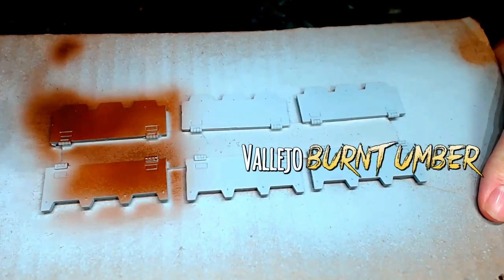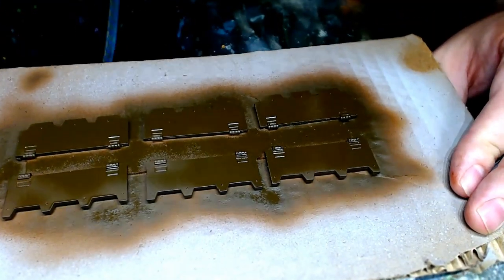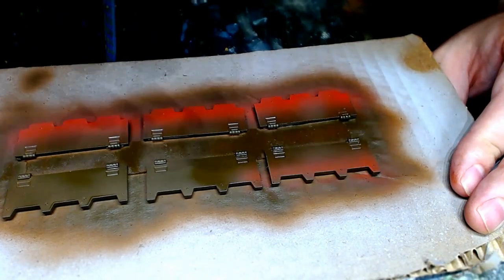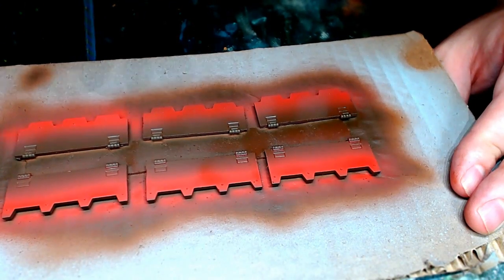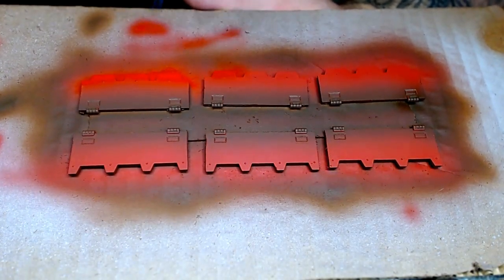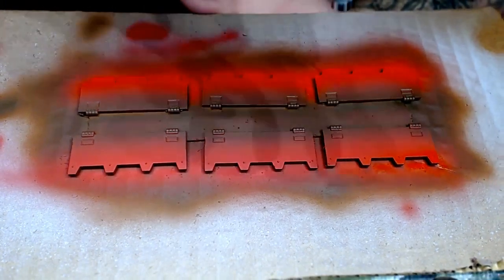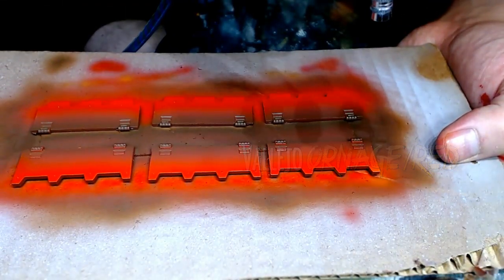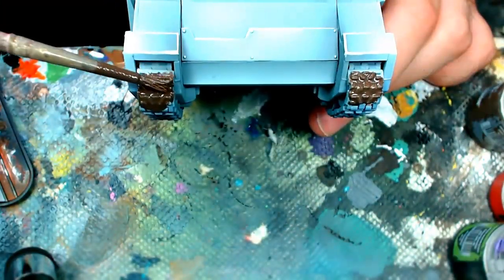Easy Rhino Hacks - Part 2